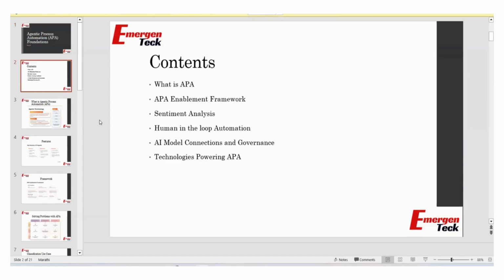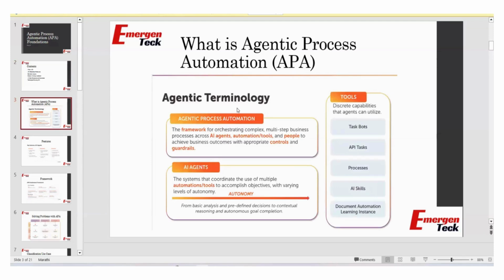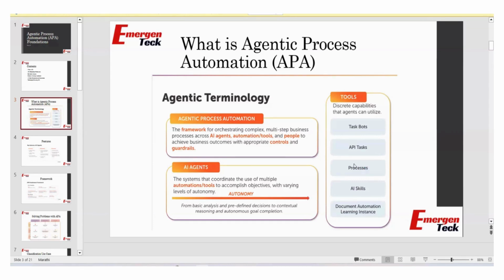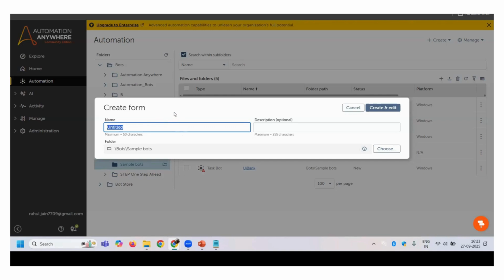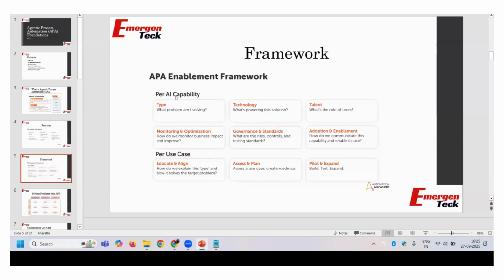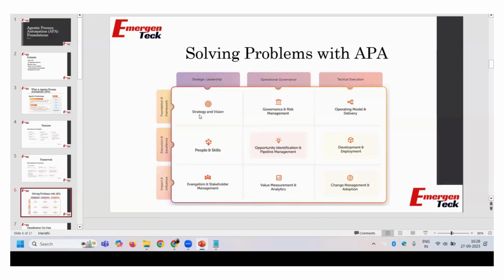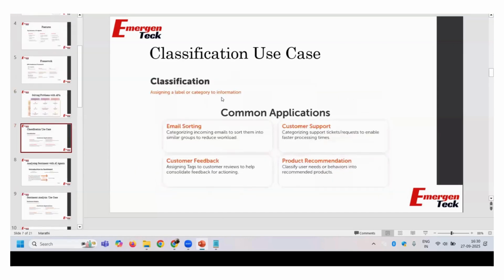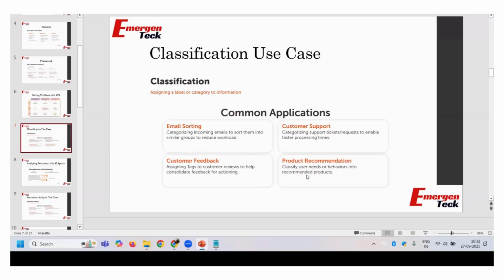22: Agentic Process Automation Foundation with Automation Anywhere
Agentic Process Automation Foundation with Automation Anywhere
In this video, we introduce you to Agentic Process Automation (APA) and its foundation concepts, explained with Automation Anywhere tutorials. As the future of automation evolves, APA brings intelligence, adaptability, and human-centric design into enterprise workflows.

Here’s what we cover in this session:
• What is Agentic Process Automation (APA)?
• APA Enablement Feedback
• Sentiment Analysis
• Human-in-the-loop Automation
• AI Model Connections and Governance
• Technologies Powering APA

By the end of this video, you’ll have a clear understanding of how APA integrates with Automation Anywhere to enhance RPA solutions with intelligence, governance, and human oversight. This is a must-watch for professionals looking to upskill in RPA + AI Agentic Automation and prepare for the next generation of automation careers.